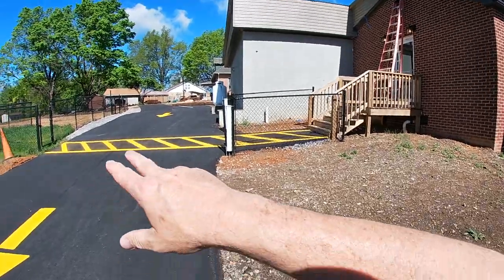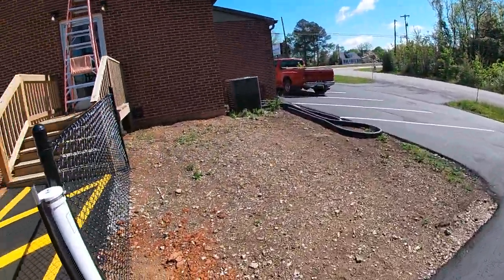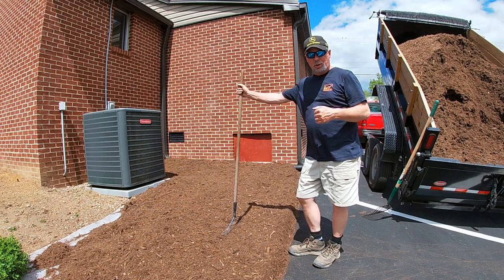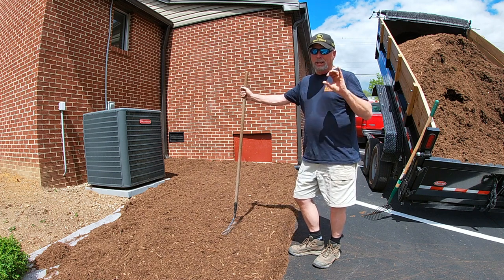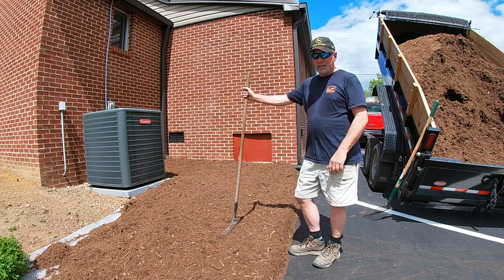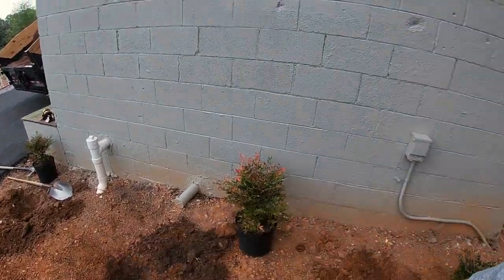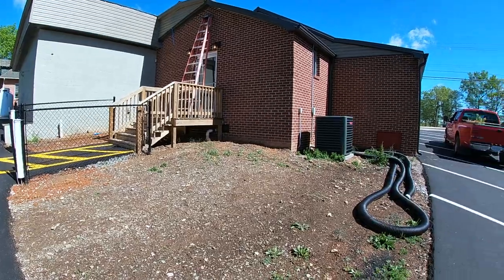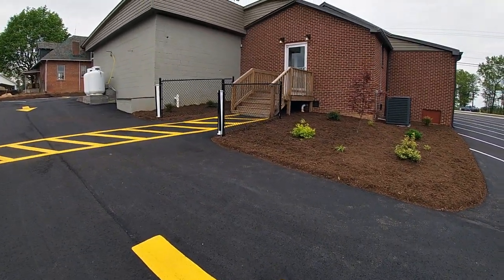LANDSCAPE DESIGNS REIMAGINED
Unlock the full potential of your outdoor space with this innovative landscape design! From backyard oases to front yard facelifts, get ready to reimagine your exterior areas with fresh ideas and inspiring concepts. In this video, we'll explore the latest trends and must-haves in outdoor design, including clever uses of space, stylish hardscaping, and lush plant life. Whether you're looking to create a cozy retreat or an entertainment hub, we've got you covered. So, sit back, relax, and let's dive into the ultimate outdoor transformation!